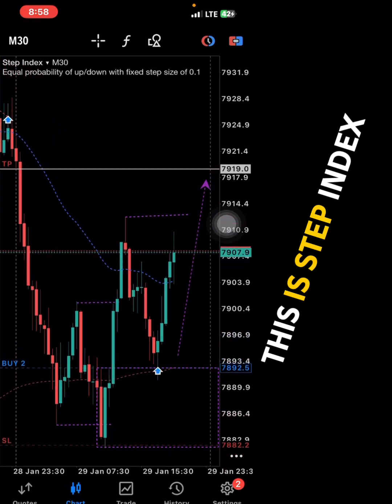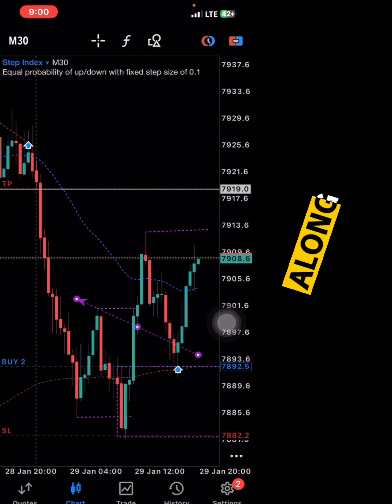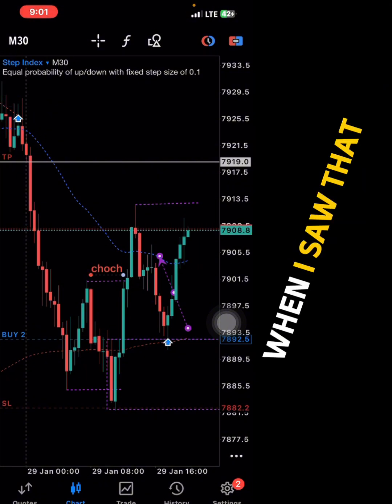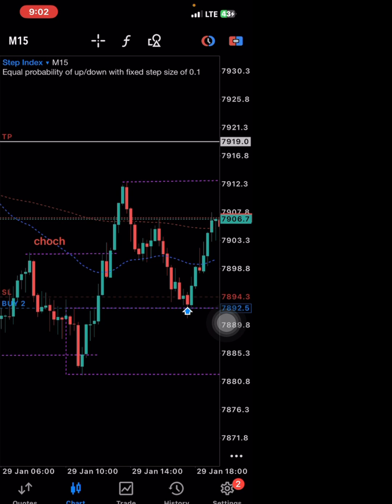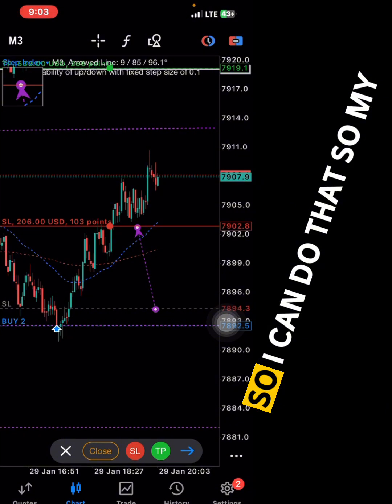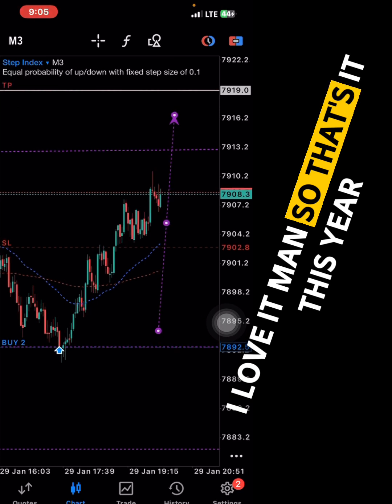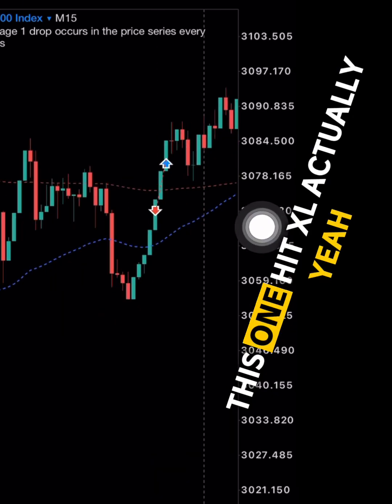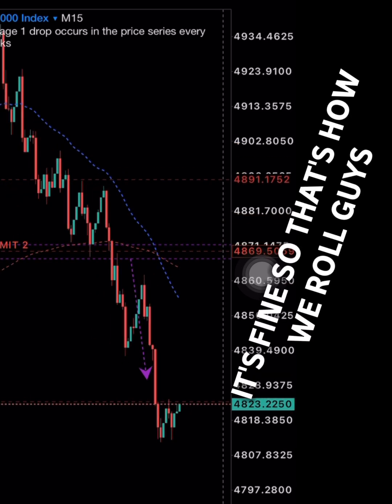the exact way I fine my entry ; step by step guide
In this video, I explained all the steps I took to get this sniper entry trade so you too can learn to do the same.